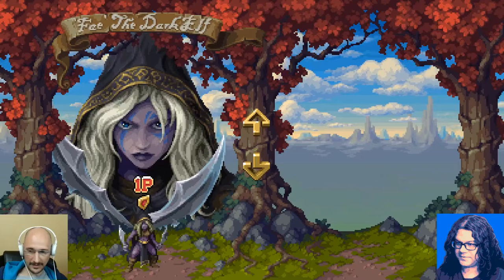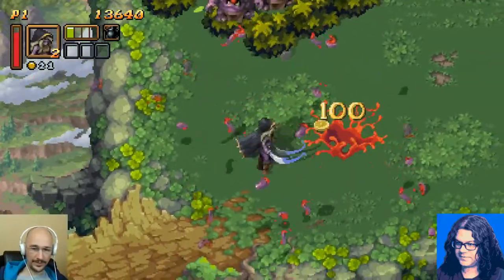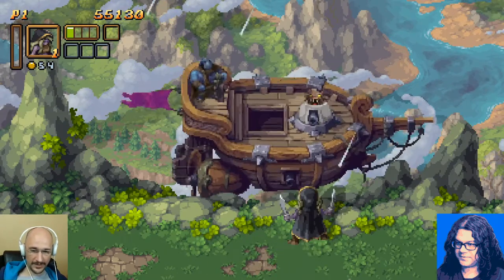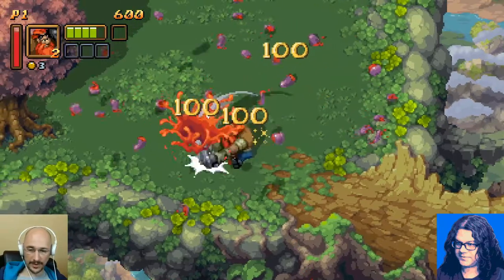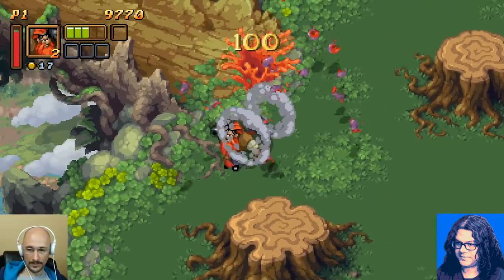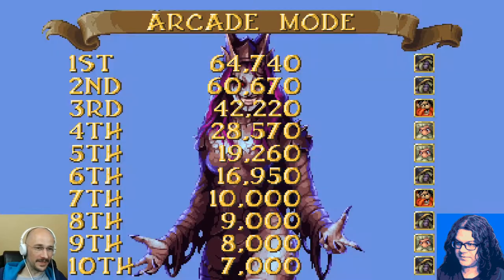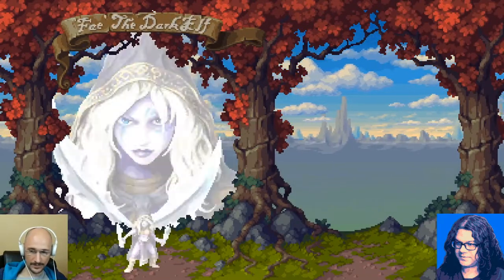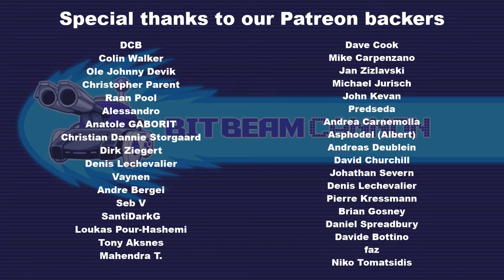Nerdy Pixel Art Discussion Playing BattleAxe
While playing BattleAxe, Corey & Mike (as usual) had a lot of things to say about Henk Nieborg's gorgeous pixel art.

This was previously recorded but left out of the original BattleAxe First Impressions video, which can be found here: